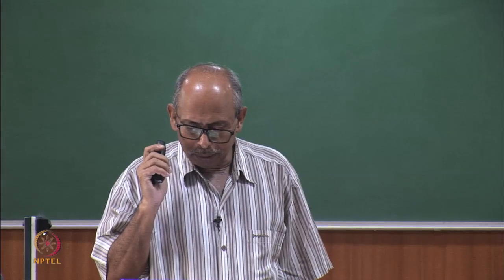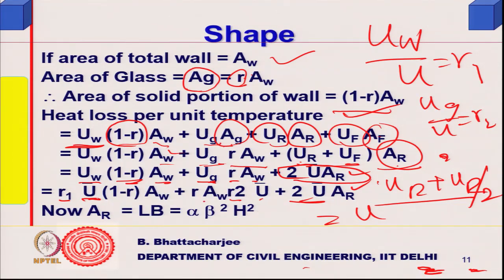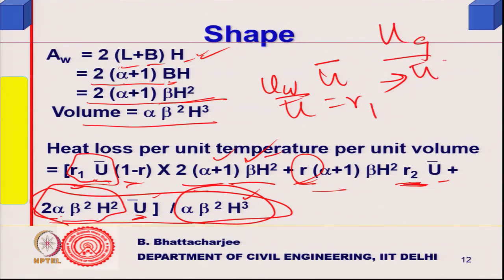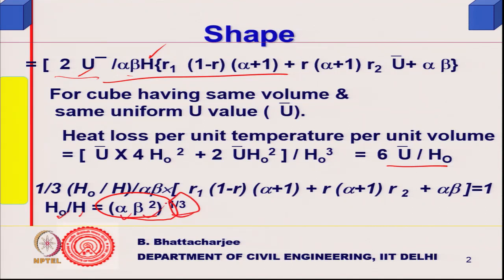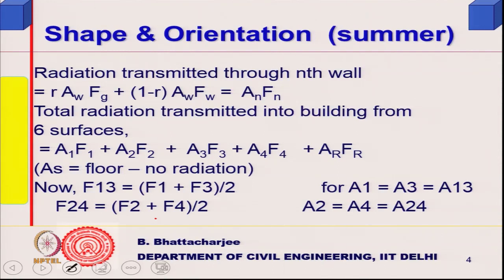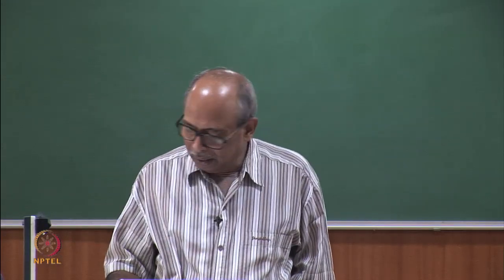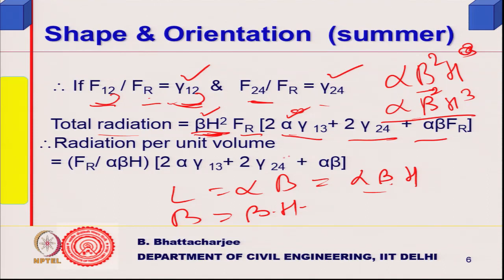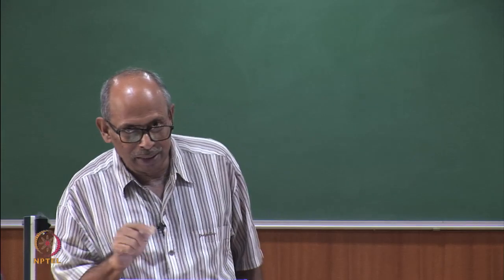Comfort & Thermal Design of Buildings 2